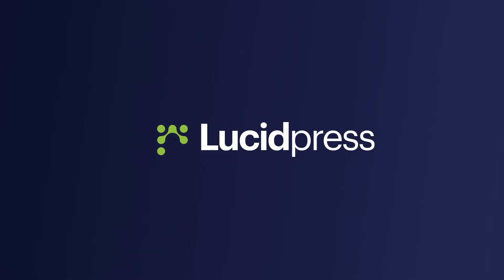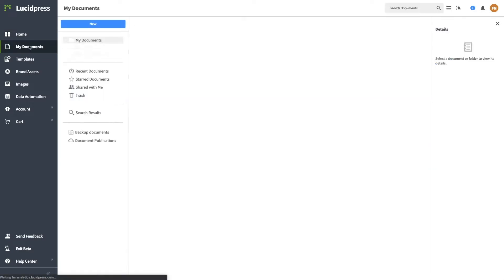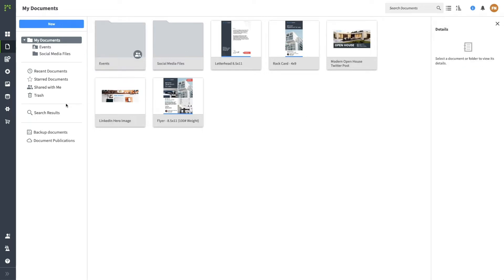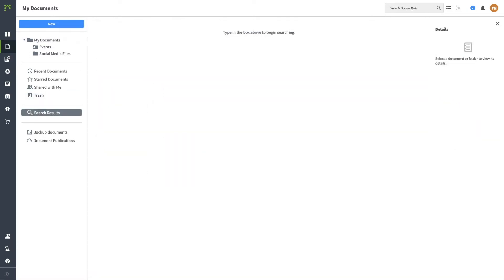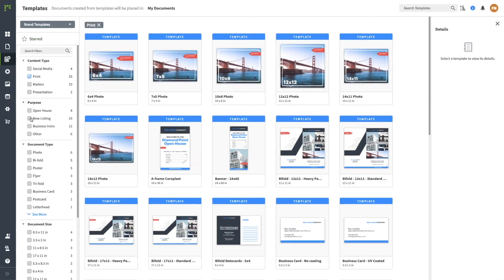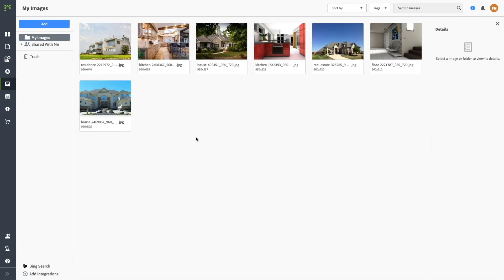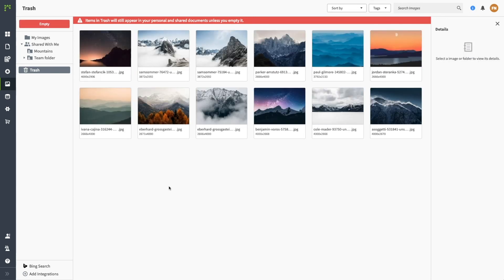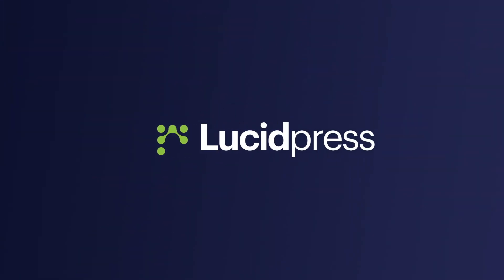Navigate the new Lucidpress platform (for users)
Learn about all of the new changes to the platform from a user perspective.